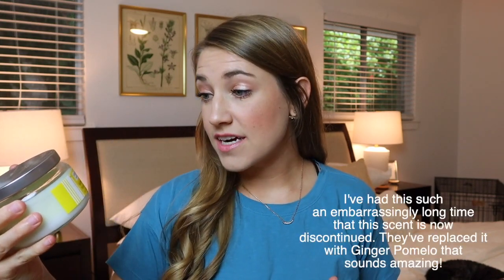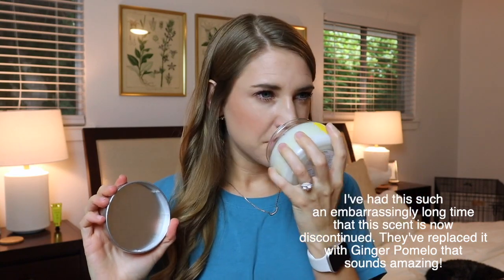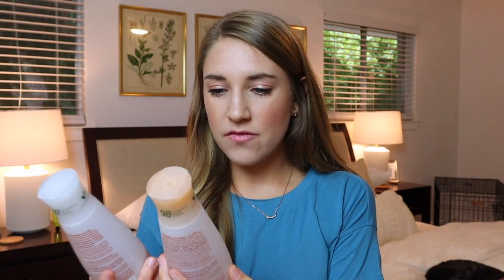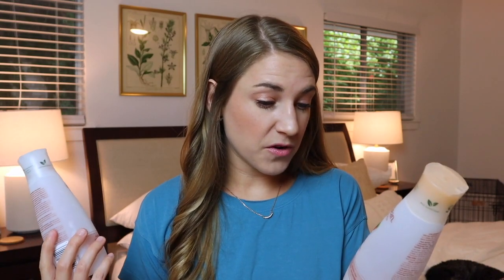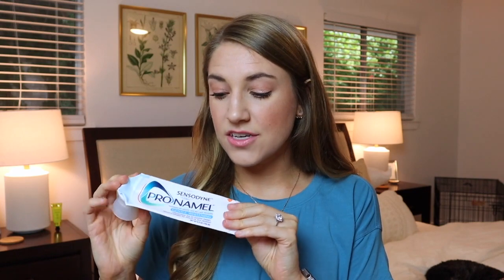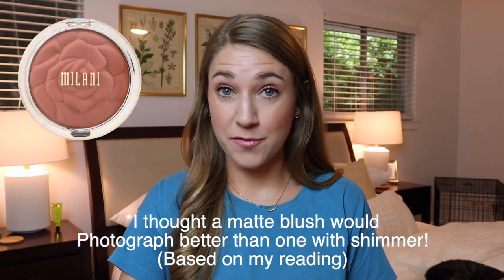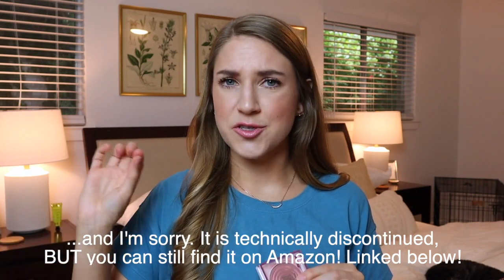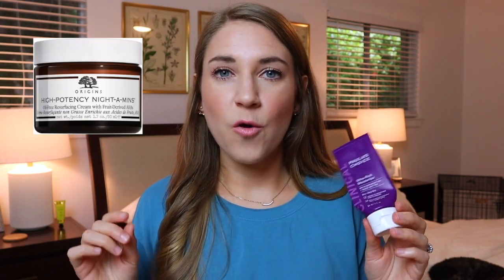JUNE 2020 PRODUCT EMPTIES | Great Products & Duds Galore | THIS OR THAT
Can y'all believe it's JUNE?! We have more empty products to talk through, and full disclosure...I have mixed opinions on A LOT of them. You win some, you lose some, you know? I'm so sad to be out of a Covergirl blush and some great Paula's Choice skincare, but I'm happy to be rid of a natural toothpaste, shampoo, and conditioner that just didn't do it for me. I hope you enjoy diving through these product empties with me. ENJOY :)

PRODUCTS MENTIONED
Briogeo Scalp Revival Charcoal + Coconut Oil Micro-exfoliating Scalp Scrub Shampoo | $42

**Citron Ginger is discontinued

Schmidt’s Lavender + Sage Deodorant | $6.99

Live Clean Apple Cider Detox Shampoo | $4.98

Live Clean Apple Cider Refresh Conditioner | $4.98

Sensodyne Pronamel with Gentle Whitening (Pack of 3) - $15.63

Covergirl TruBlend Blush in Light | $14

Milani Rose Blush in Romantic Rose | $9

David’s Natural Toothpaste | $10

Paula’s Choice Ultra Rich Moisturizer | $31

Origins High Potency Nightamins | $46

Paula’s Choice 10% Azeleic Acid Booster | $36

Clarisonic Mia 2 Cleansing System | $169

Paula’s Choice 2% BHA Exfoliant | $29.50

Grown Alchemist Camilla Day Cream | $49
OTHER THINGS YOU MAY BE INTERESTED IN...

*You can always view a full list of my favorite amazon products by category by visiting my storefront